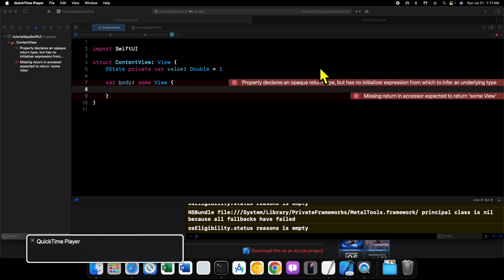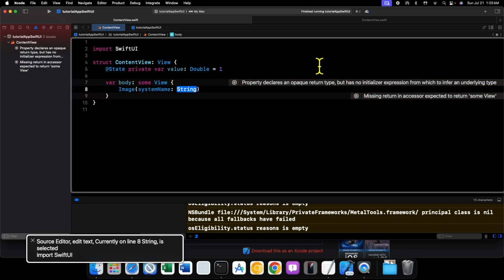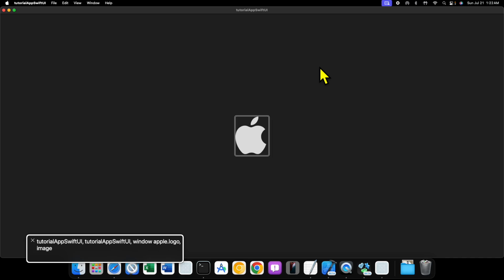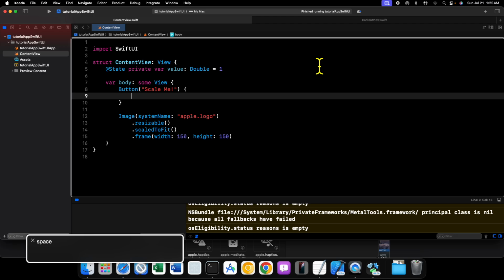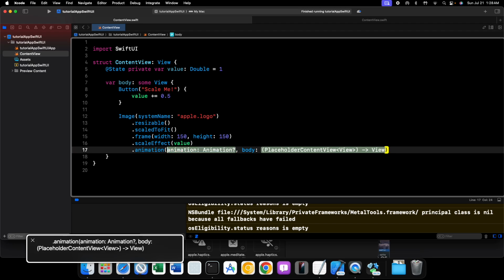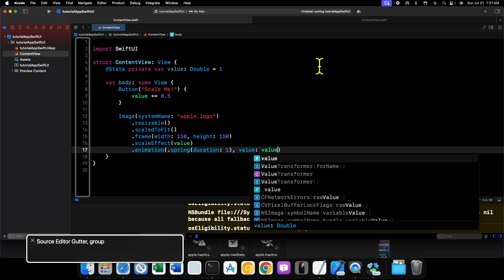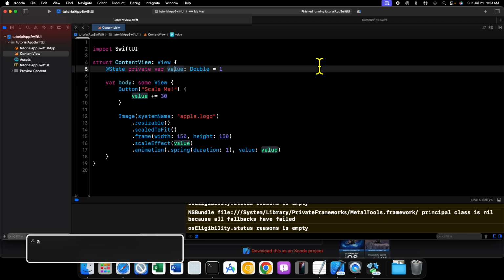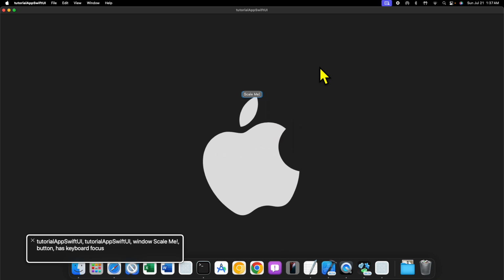SwiftUI - 24 - Buttons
Welcome to another installment of our series on SwiftUI. In this video we take a look at making things happen in your app when tapping a button.